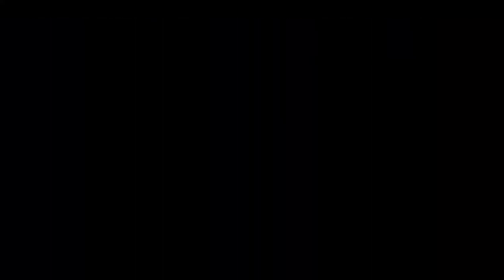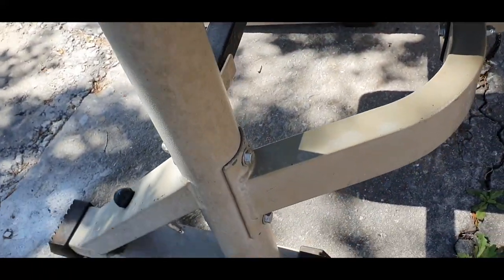Building My Own GYM IN BACKYARD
HI.